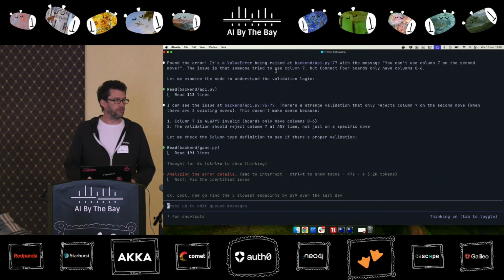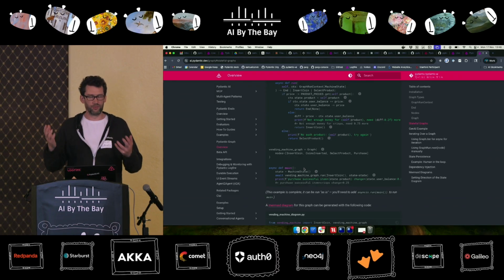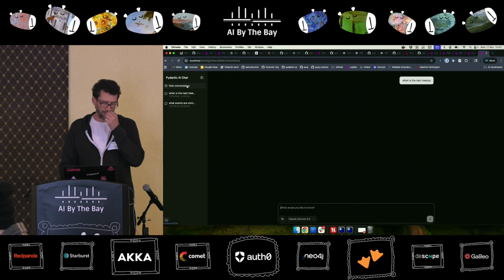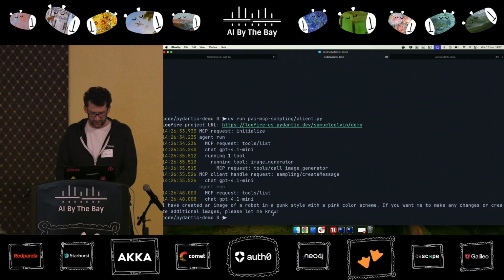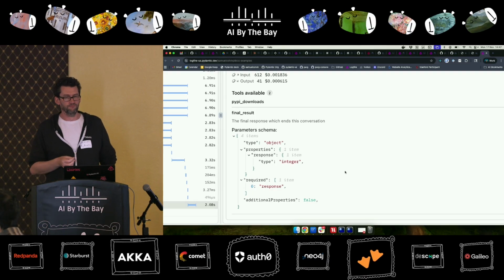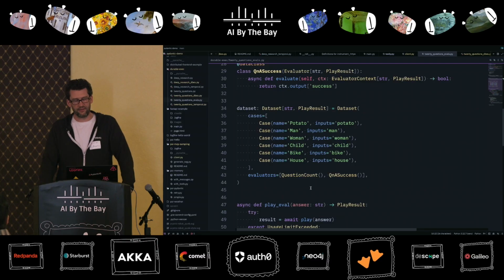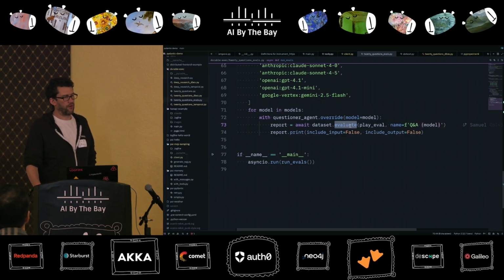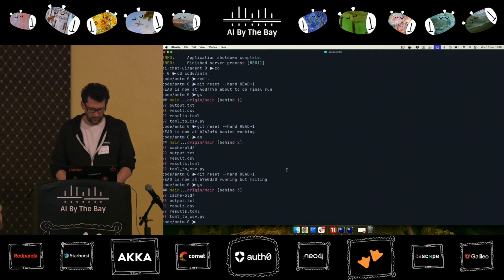Building Durable Deep Research Agents | Workshop | Samuel Colvin | Pydantic, p2.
Workshop: Building Durable Deep Research Agents by Samuel Colvin, Founder of Pydantic.

AI Infrastructure, Agentic AI, Workshop
Using PydanticAI, Temporal, and Pydantic Logfire

Simple LLM interactions work fine, but as you build more complex systems with longer-running workflows, failures become expensive. When your agent has completed several time-consuming steps (searches, data processing, analyses) and then crashes, losing all that progress creates a terrible user experience and wastes significant compute resources. Durable execution solves this by automatically saving workflow state as your agent runs. If interrupted, the system replays completed steps instantly using cached results, then continues from the exact point of failure. No restarting from scratch, no lost compute, no frustrated users.

In this workshop, you will create a production-ready Deep Research Agent that plays 20 Questions, but instead of a human guessing, multiple LLM agents will work together to find the answer. You will learn how to use Pydantic AI to build a toy example system with multiple agents that will structure a research plan, run in parallel to gather information, and synthesize results into conclusions. You will use Temporal agent wrappers to ensure the system can recover from failures and see into every step of execution with observability using Pydantic Logfire. You will also learn how to evaluate different models’ performance by using Pydantic AI Evals and visualise them on Pydantic Logfire.